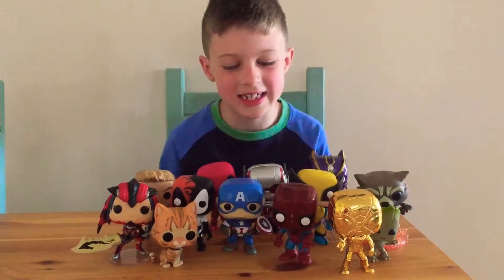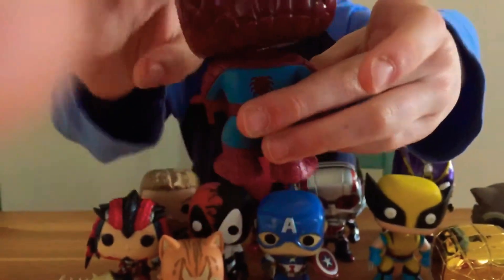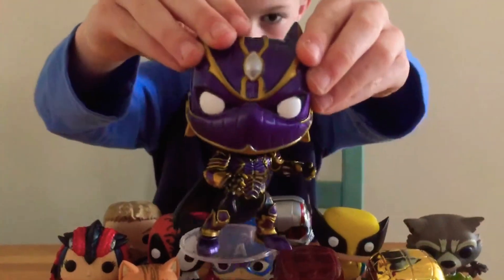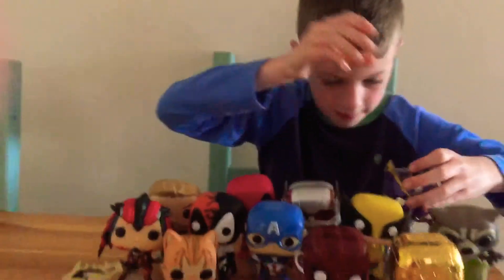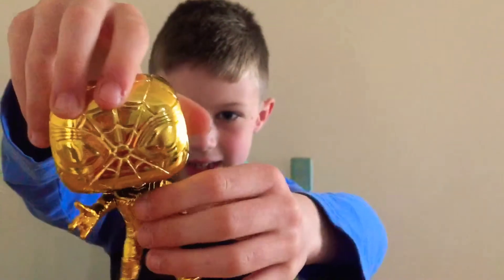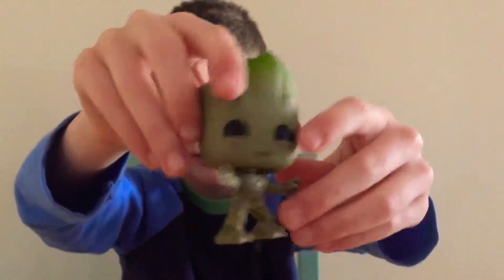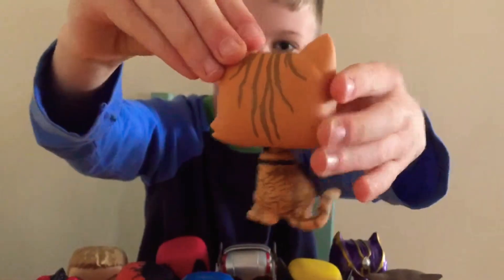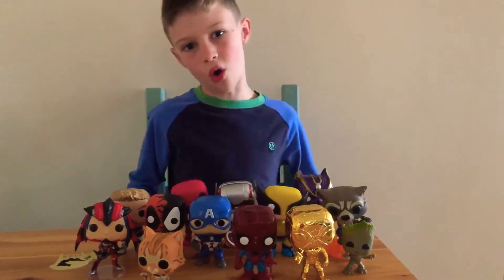My top 5 favourite Funko pops!!!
I hope you like my new vid, what your favourite pop!